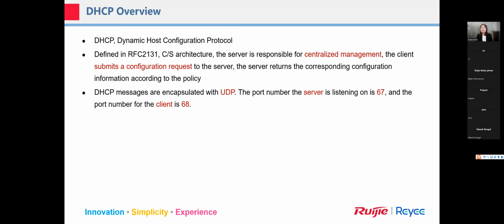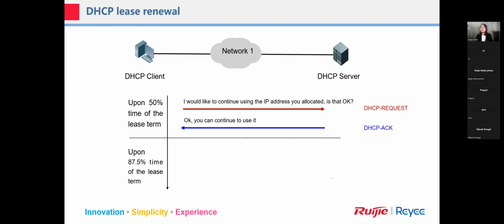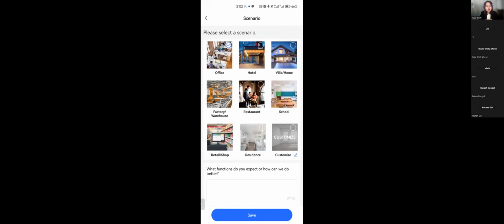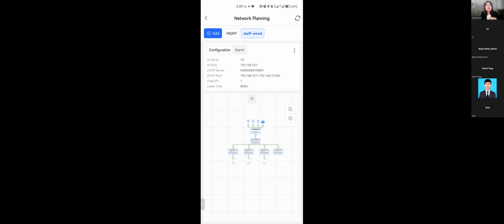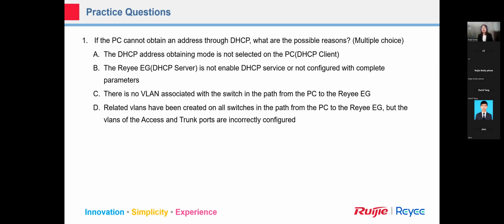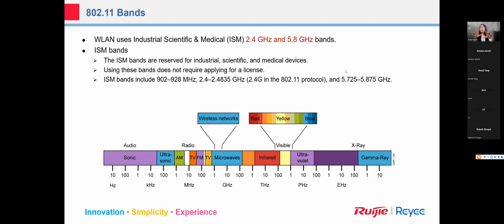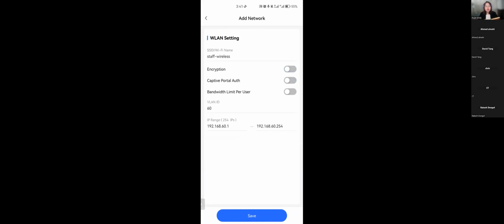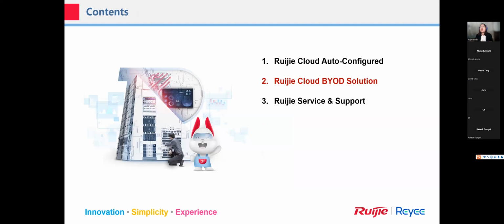Ruijie | Global Public Training(Nov) | 2-Ruijie Cloud Auto-Configured part2